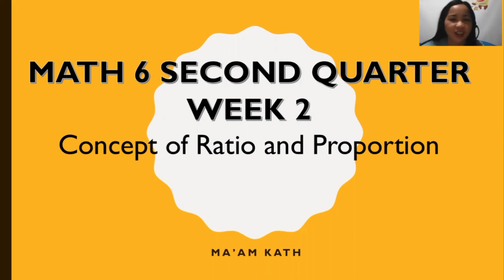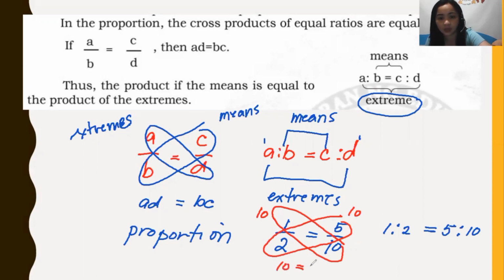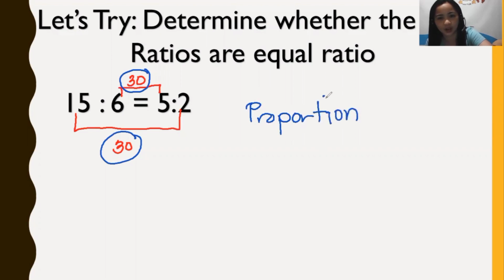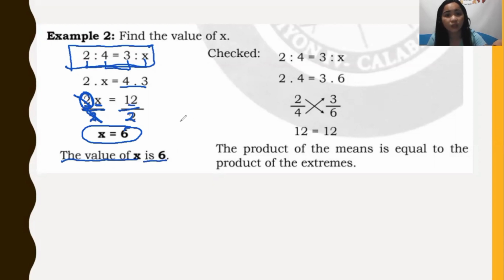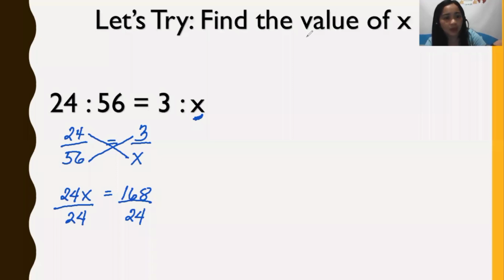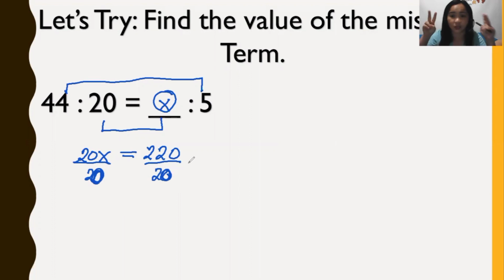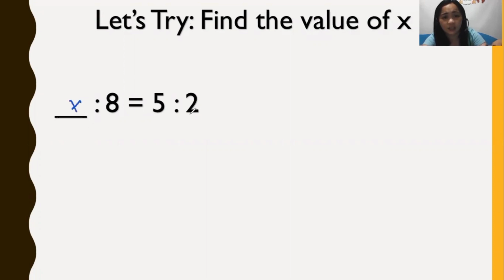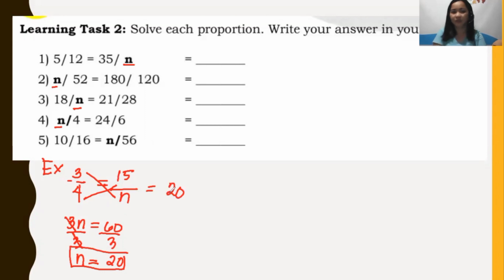SECOND QUARTER|| MATH 6 WEEK 2 || RATIO AND PROPORTION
This video is about how to determine if two ratios are equal and on how to find the missing term in a proportion. This will be a guide in answering Learning Task 1 and 2 of PIVOT 4A grade 6 math module
For teachers:
Here is the drive link for the PPT . Please use your deped account